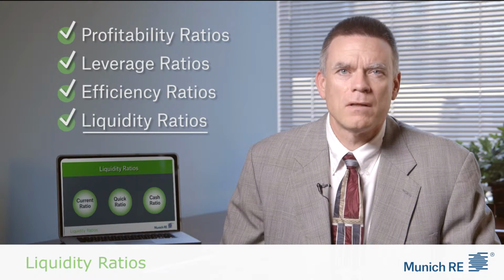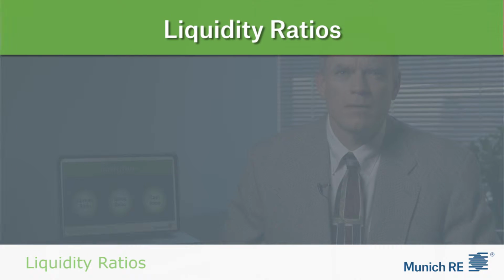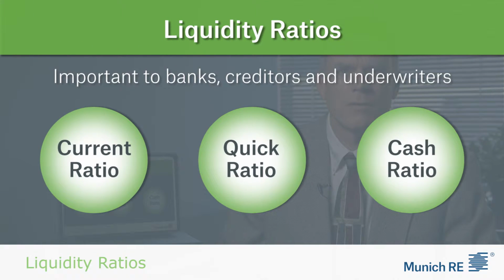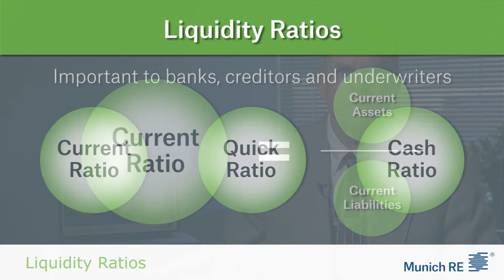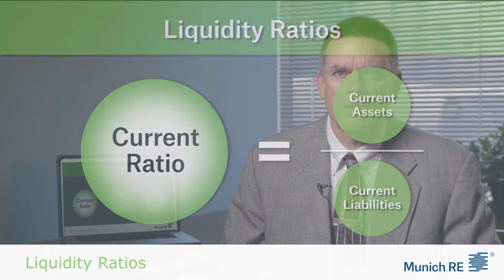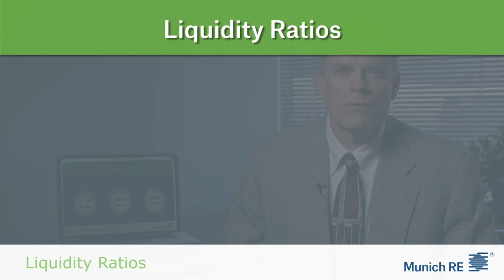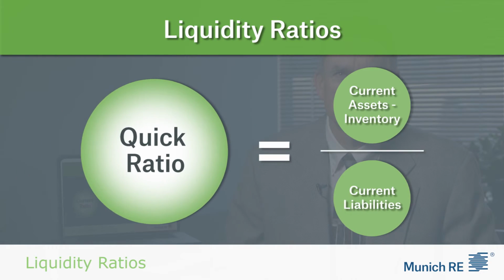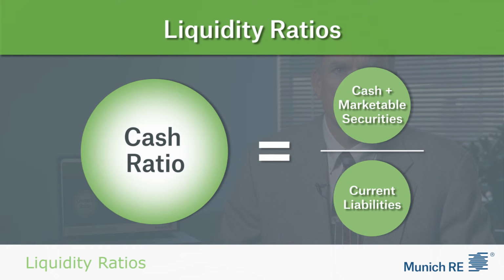16 Liquidity Ratios V1